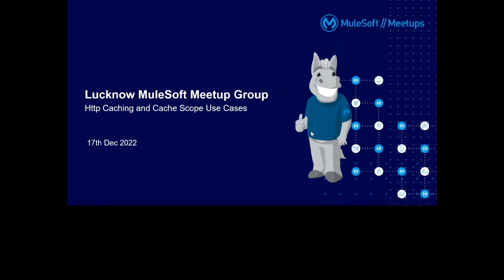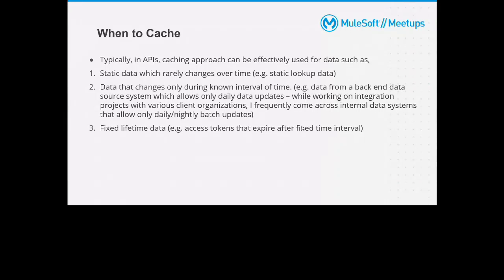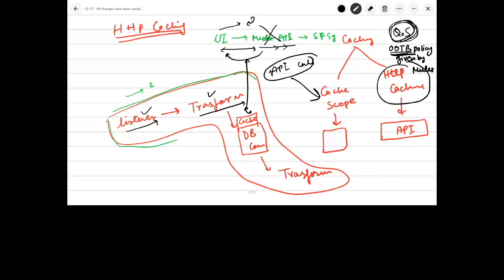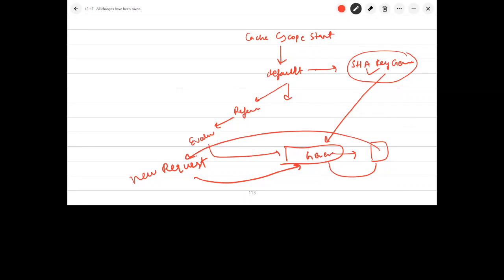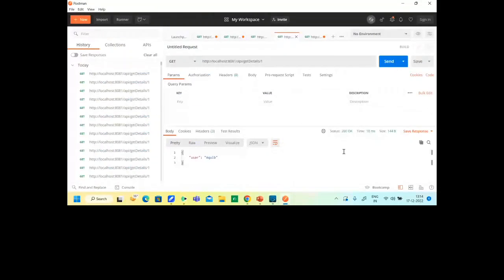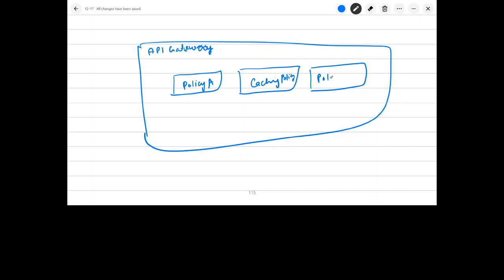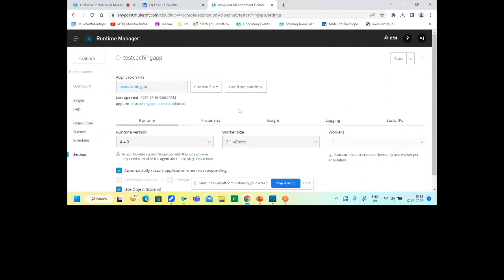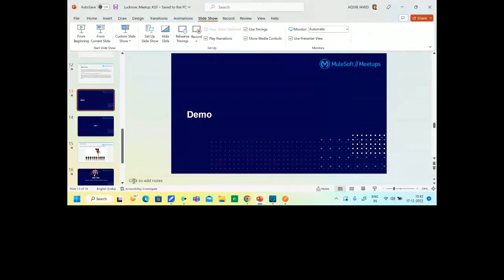Lucknow Virtual Meetup: Http Caching and Cache Scope Use Cases